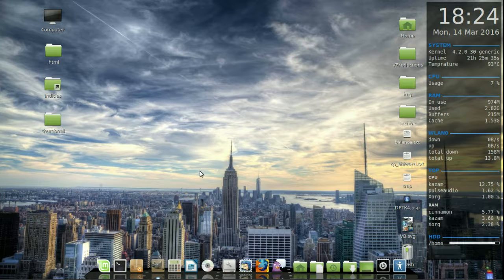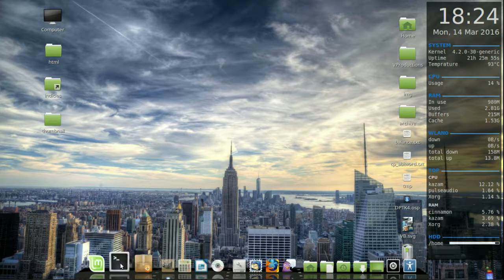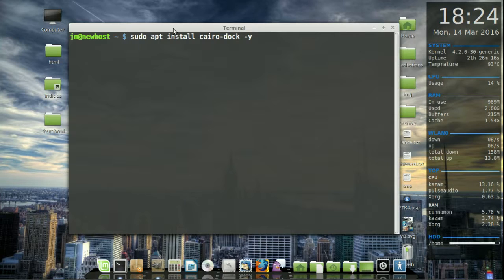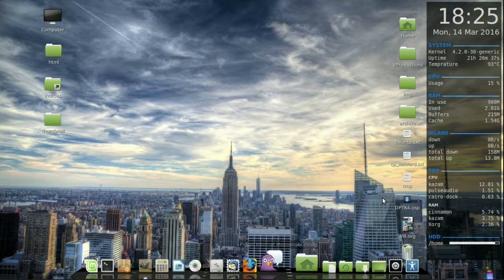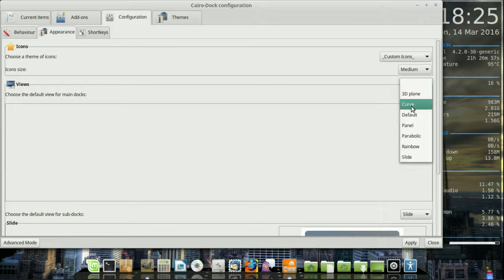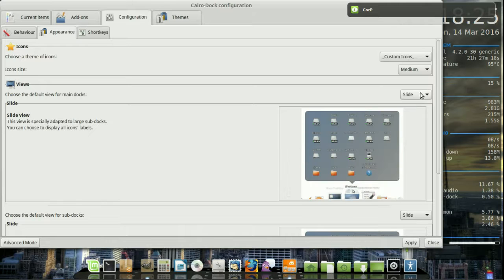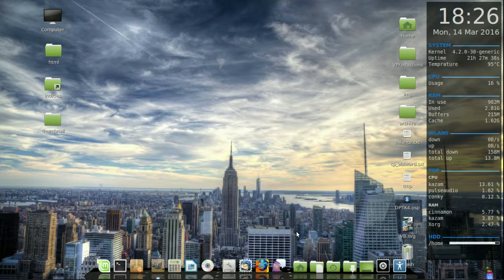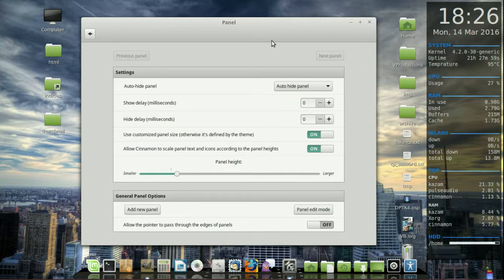FunLab: MacStyle dock for Linux Mint 17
Feel like a Fan Boy.